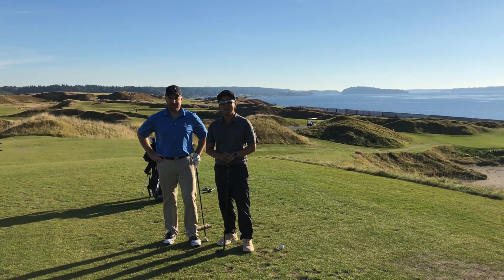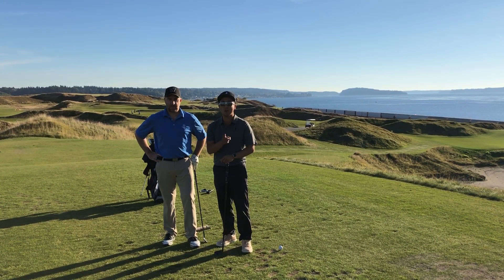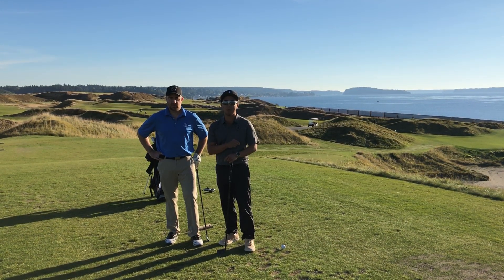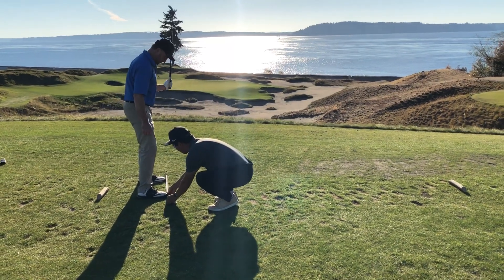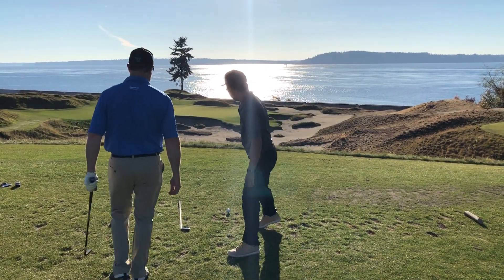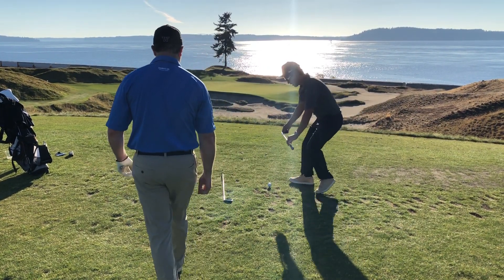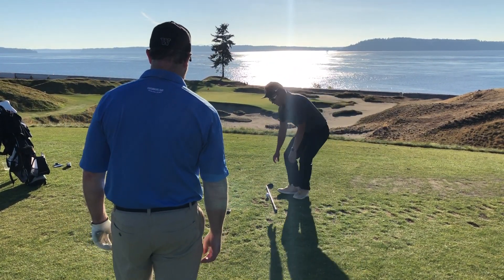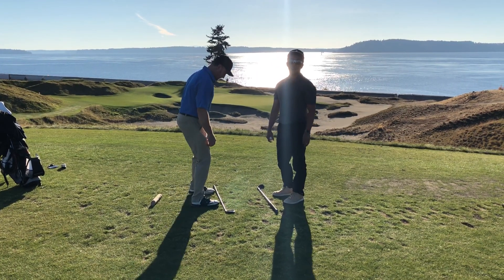How to Aim at Chambers Bay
Pro-Tip Tuesday: 10.1.18 - Ryan Young teaches his Chambers Bay Academy student how to ensure Proper Alignment to the Target on Hole #15, Lone Fir, at Chambers Bay.